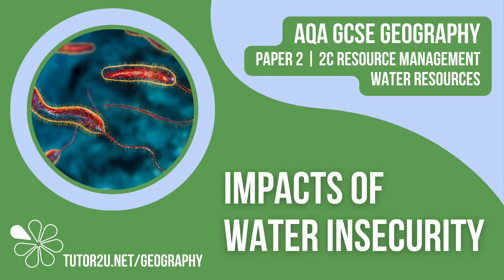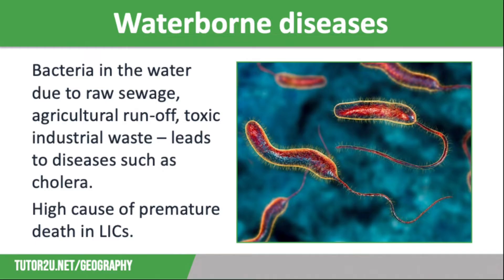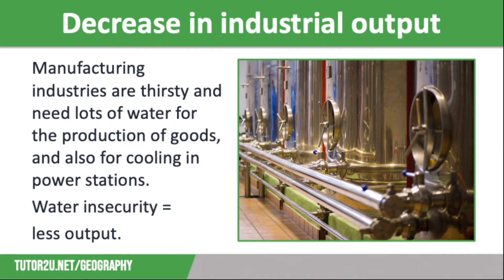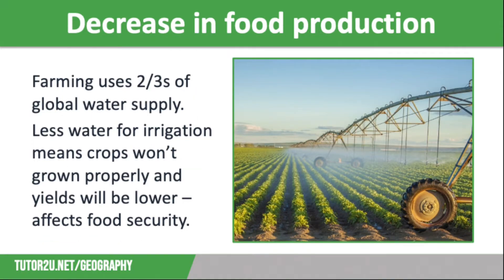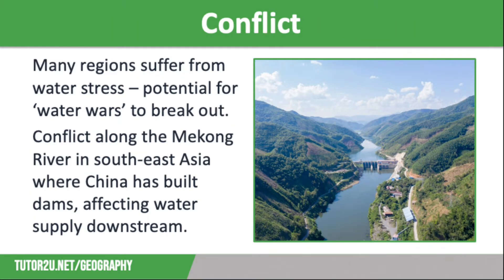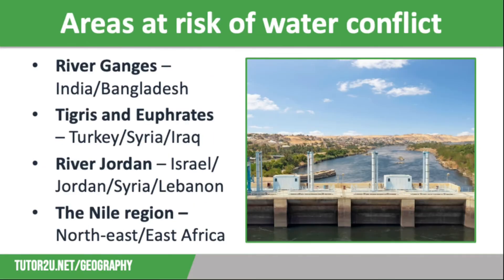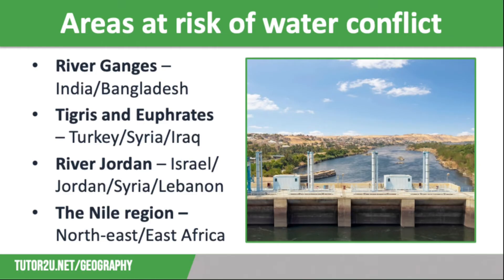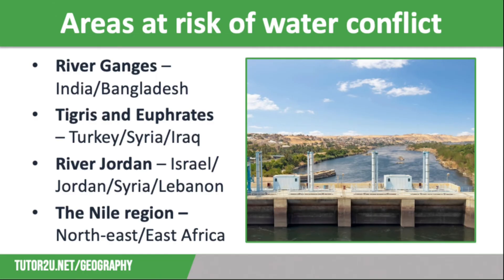Impacts of Water Insecurity| AQA GCSE Geography | Water 3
This topic video looks at the impact of water insecurity across the globe, including waterborne diseases, a decrease in food production and industrial output, and the potential for conflict, with some example of where water conflict is already occurring.